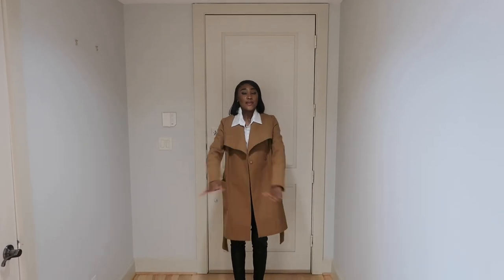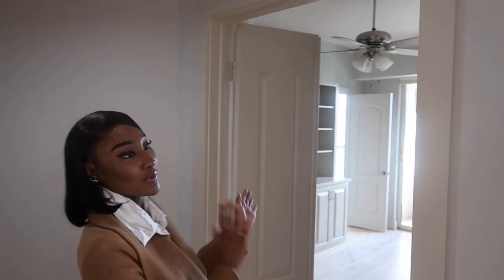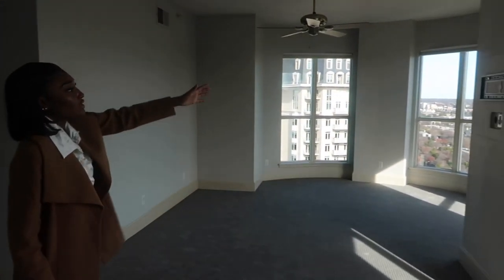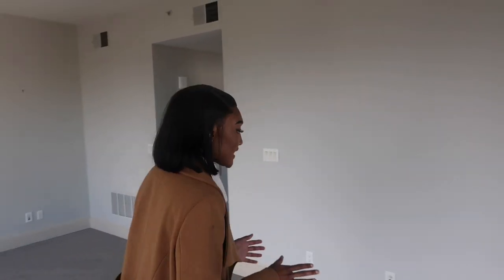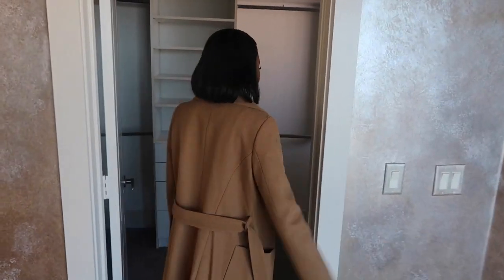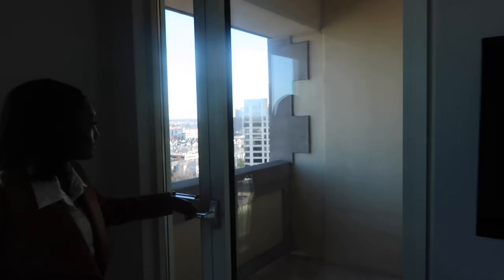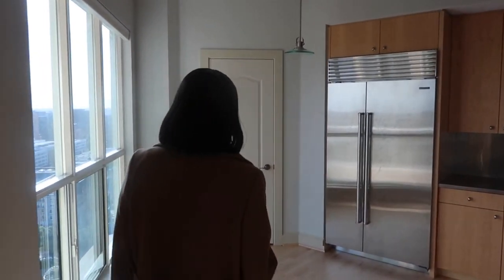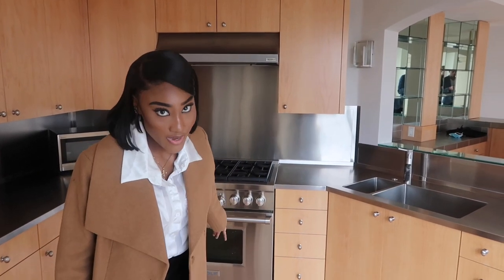CONDO HUNTING: WALK THROUGH WEDNESDAY | $999K | TURTLE CREEK| DALLAS, TEXAS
Hey y’all I didn’t have time to record a new video today so I hope you enjoy this old footage of a beautiful condo in Dallas, Texas.

Locator Instagram: @dcm_apartmentlocator
Brand Instagram: @dcmcollections_
Defeating the downfall: A Sacred Process: